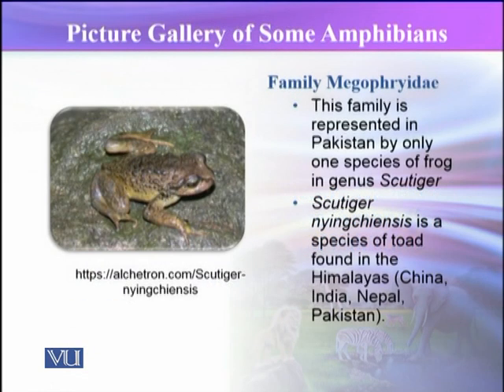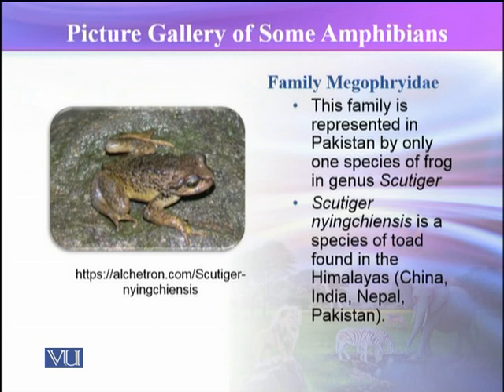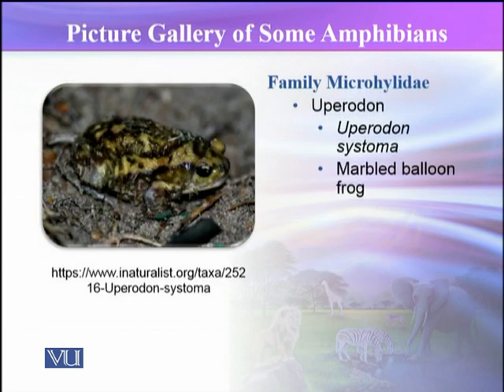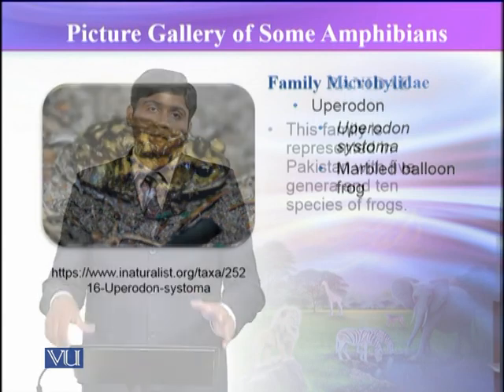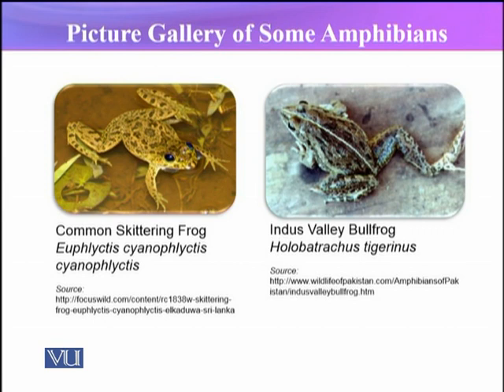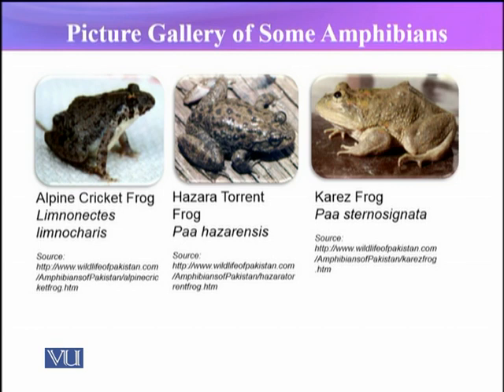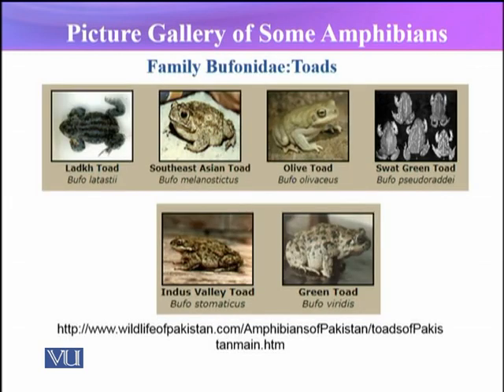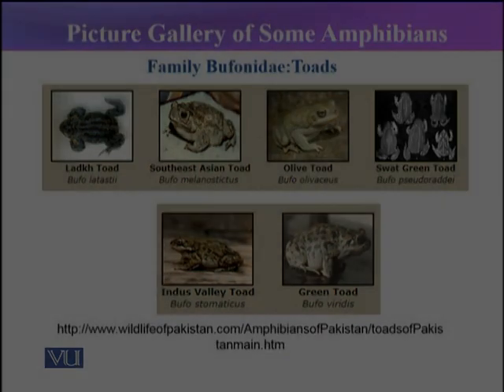ZOO504_Topic221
ZOO504 – Wildlife
By Dr. Muddasar Abbasi